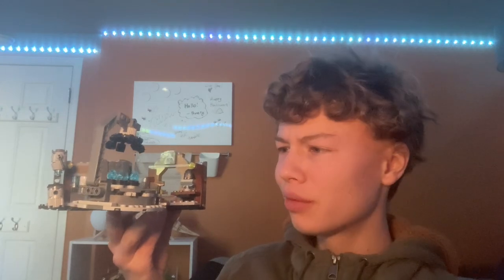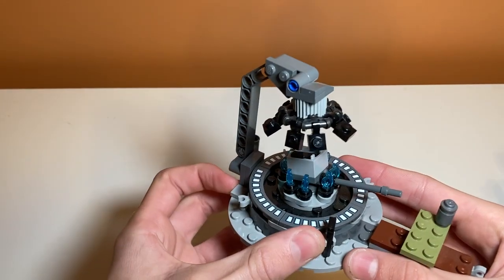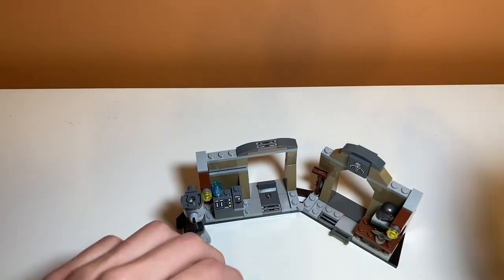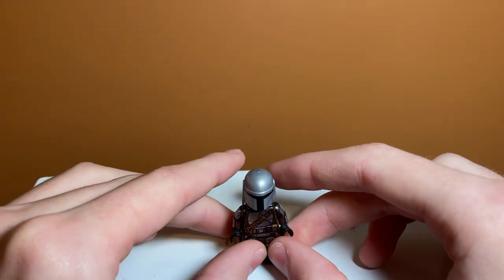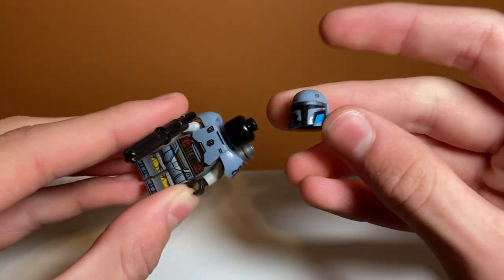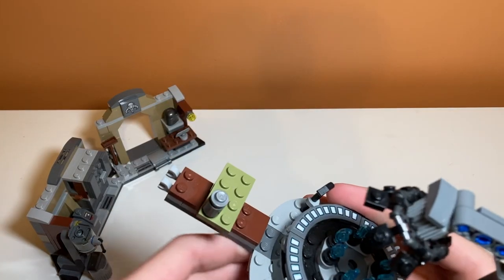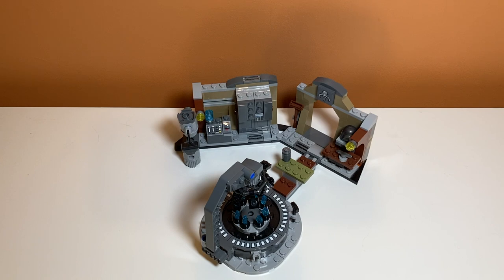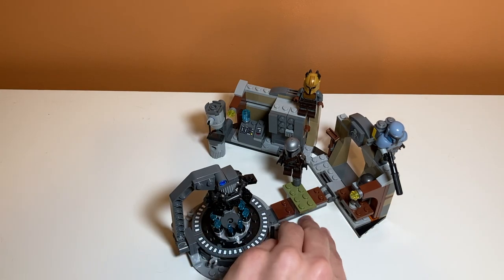LEGO STAR WARS: The Armorer's Mandalorian Forge Review! - Set #75319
Review of set #75319 The Armorer's Mandalorian Forge